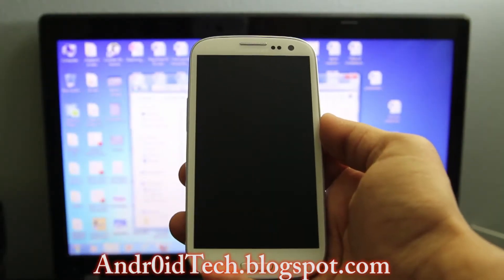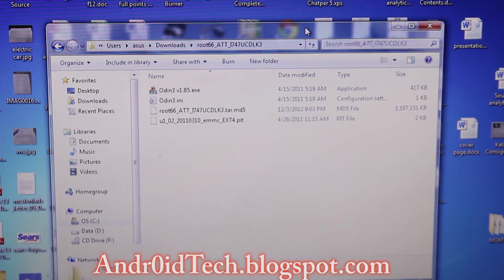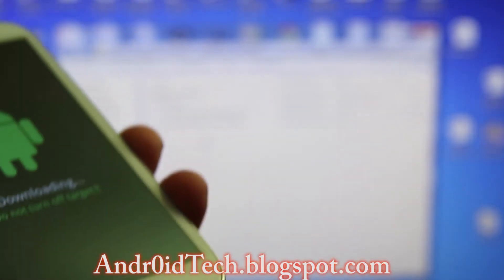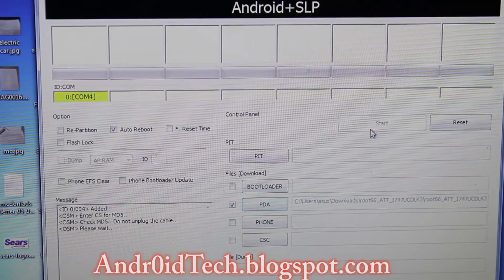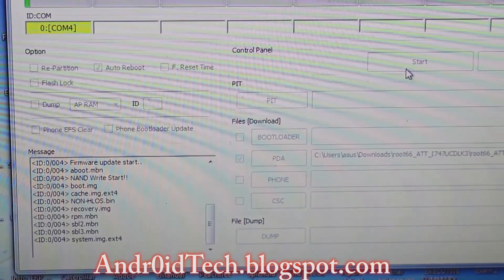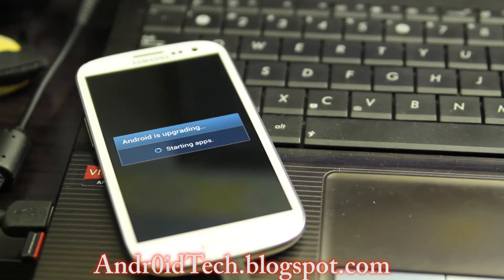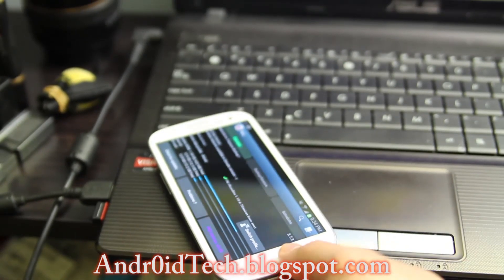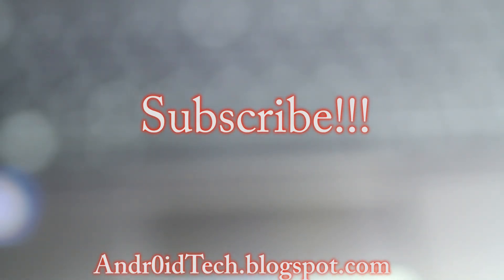How to Root Samsung Galaxy S III JB No Tripping Flash Counter (At&t/Bell/Rogers/Telus/Sasktel)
This Video shows How to Root At&t Samsung Galaxy S III JB No Tripping Flash Counter (At&t/Bell/Rogers/Telus/Sasktel).

Here is all the files you will need.